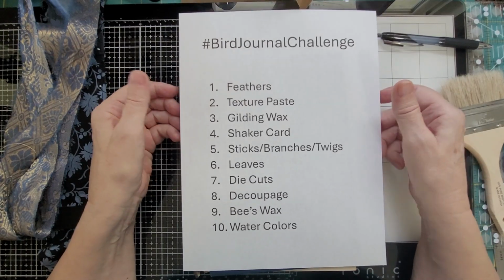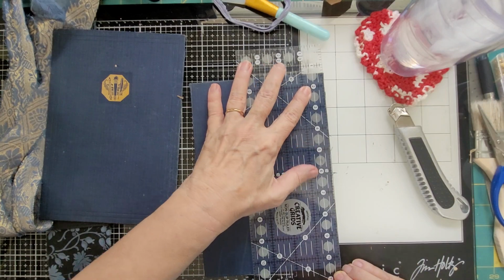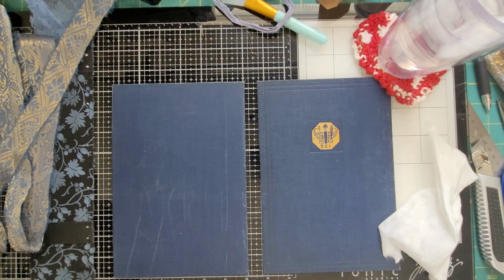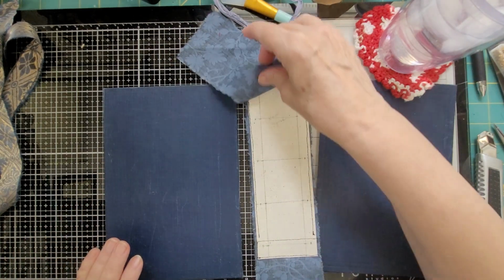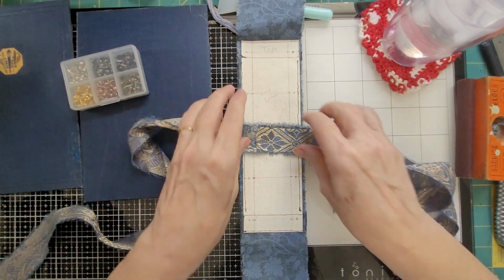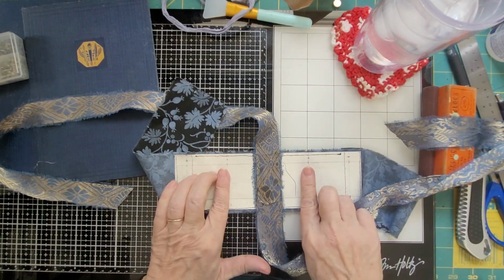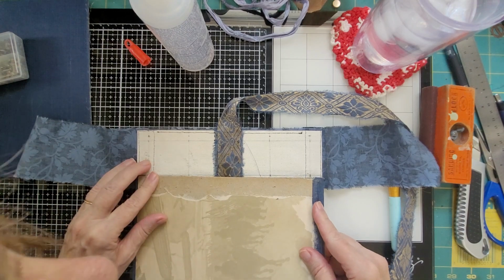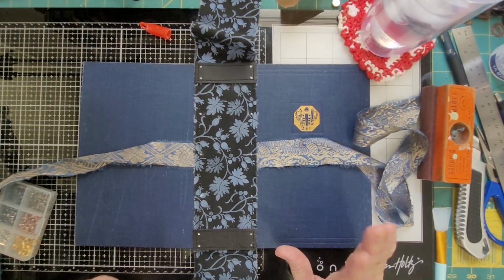BirdJournalChallenge: Starting the Challenge- Making a fabric spine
It is so exciting to be starting a new challenge with Anna @MadebyGranath
This time we are making a bird journal and must include the following: feathers, texture paste, gilding wax, shaker card, sticks/branches/twigs, leaves, die cuts, decoupage, bee's wax and water colors. Play along with us and use BirdJournalChallenge if you post on Instagram or YouTube so we can see what you do! Be sure to also look at Anna's channel to watch what she is doing, too. This will be so much fun!

Etsy Shop